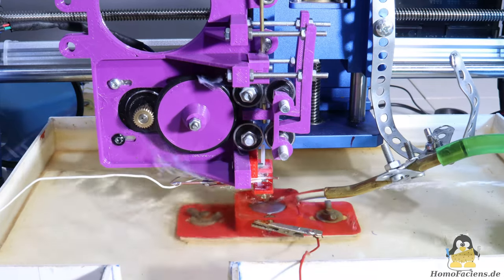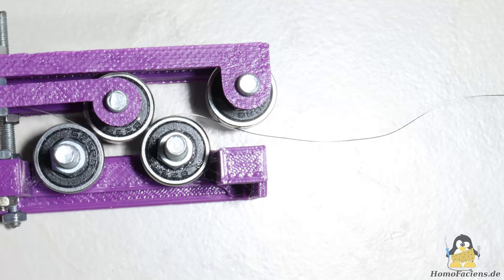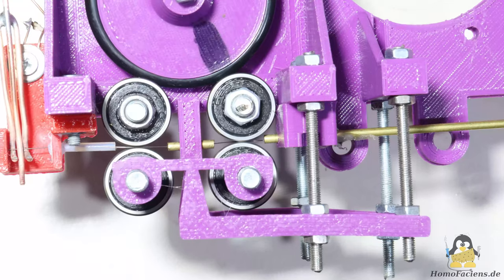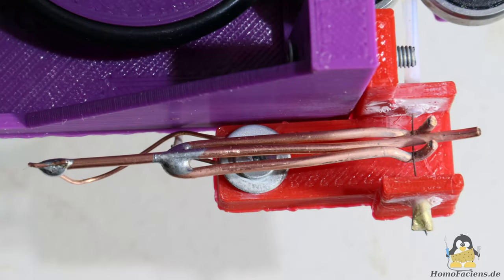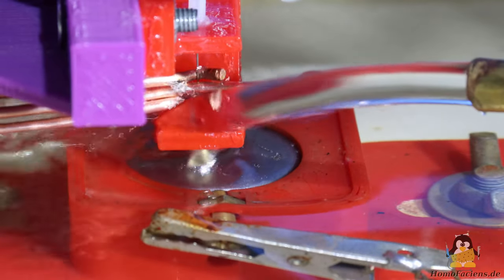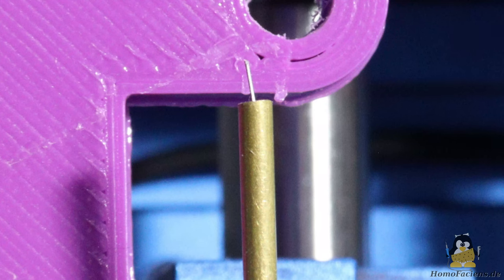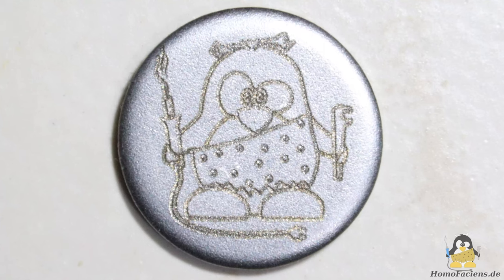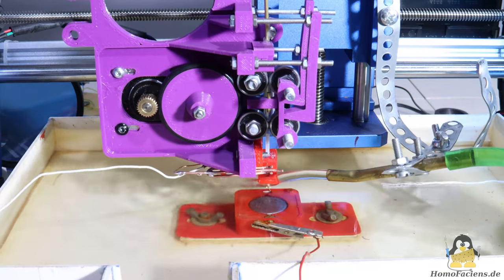EDM, Active Hammer part 2: Engraving steel with 12V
More about my "Active Hammer" on HomoFaciens:
There you can also buy "HomoFaciens Coins"

Same as me you are facinated by these cheap CNC machines and want to buy one?

Table Of Contents:
00:00 Introduction
00:30 Wire straightener
02:25 Mechanics
03:33 Gripper on electrode wire
04:50 Engraving at 12v (1)
06:50 Engraving at 12V (2)
08:04 Conclusion